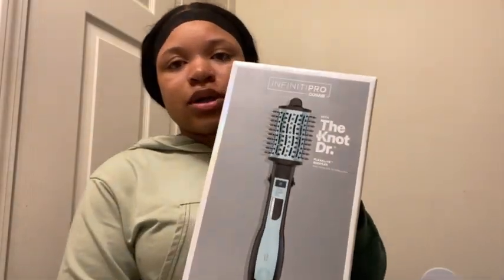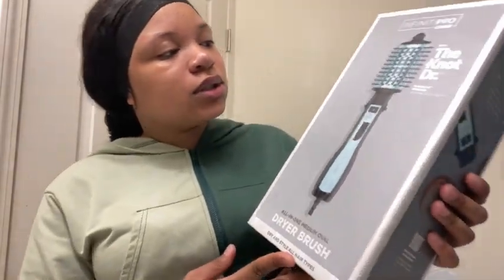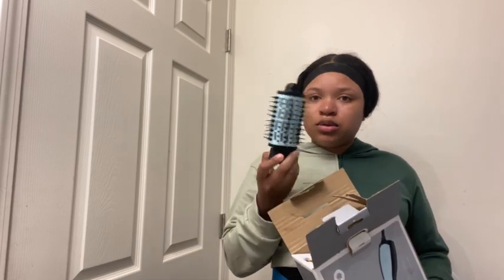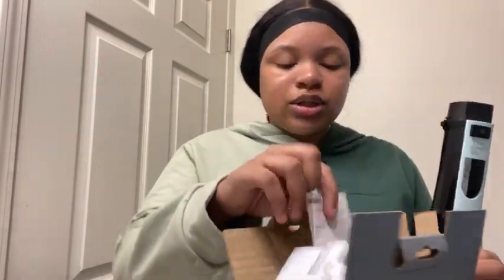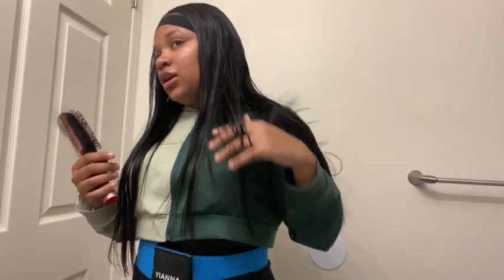THE KNOT DR. DRYER BRUSH + REVIEW + TUTORIAL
(I don’t own the copyrights to the music in this video)

⬇️ Social media ⬇️

👻SC: light_brighhttt